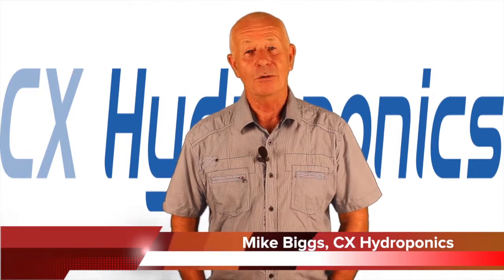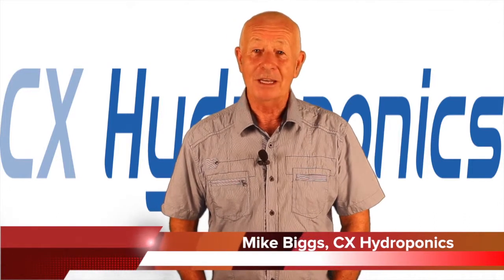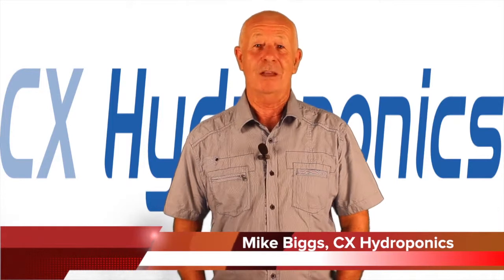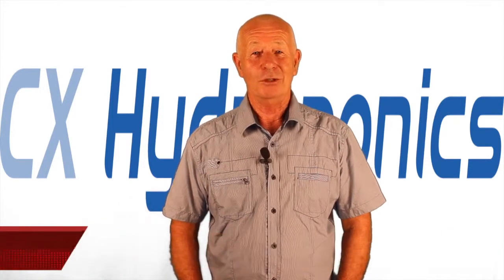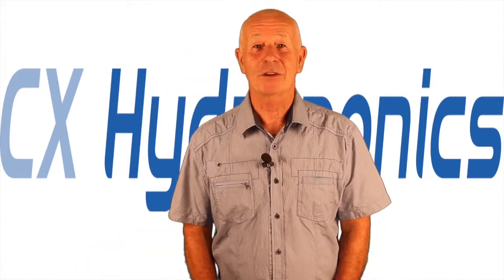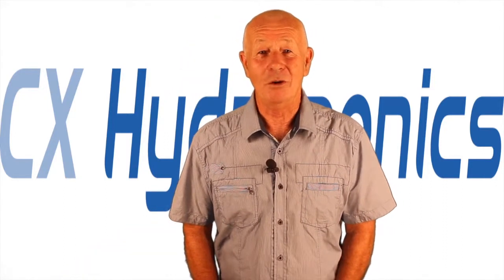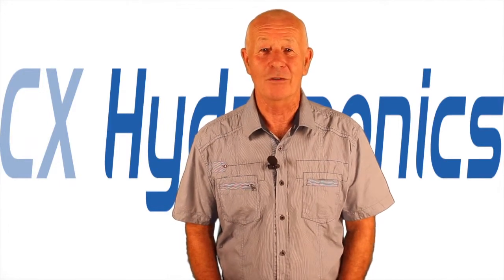Ask Mike - CX Hydroponics | Why does the pH of my nutrient solution go up so much?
Ask Mike - CX Hydroponics Q1